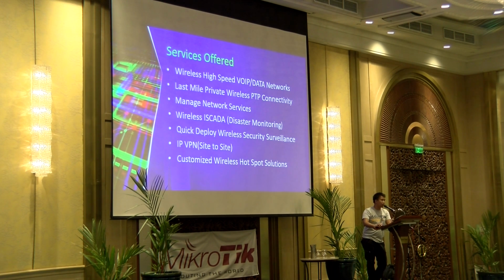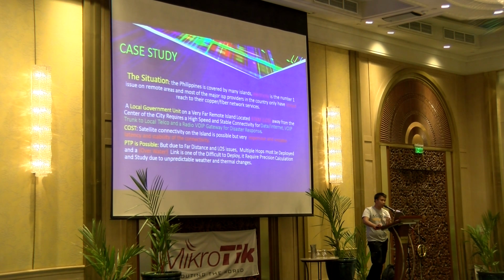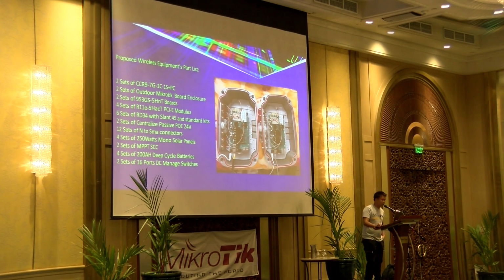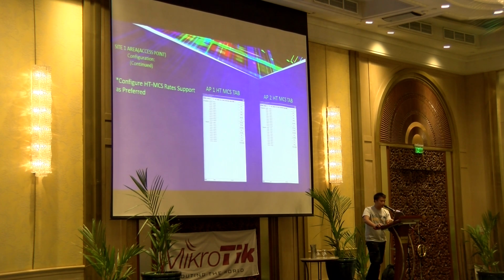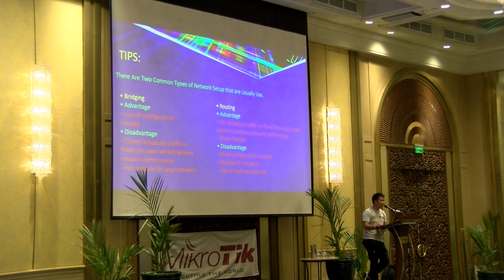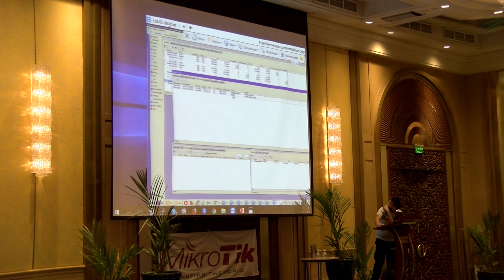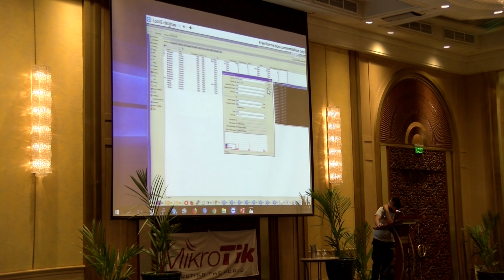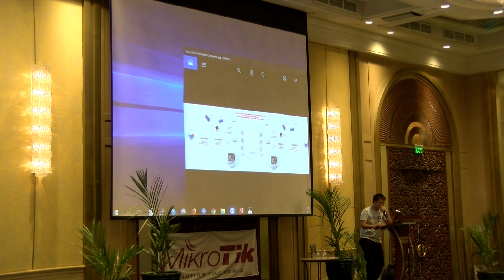Mikrotik Long Range (OffGrid) Wireless MU-MIMO Full Duplex PTP With failover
Mikrotik Long Range (OffGrid) Wireless MU-MIMO Full Duplex PTP With failover, Archelle Louie A. Datahan (Data-Byte Computers, Philippines). The Situation: the Philippines is covered by many islands,  electricity is the number 1 issue on remote areas and most of the major isp providers in the country only have limited reach to their copper/fiber network services.

The Solution:  is to deploy a offgrid solar Site, bundled with the mikrotik board and new mikrotik ac series cards and a multiple high Gain ptp antenna for diversity and failover, and some Routing configuration applied for the wireless fail over. In order to provide high speed connectivity  to remote Far areas. (Actual Deployed case study will be presented ).  PDF: https:.